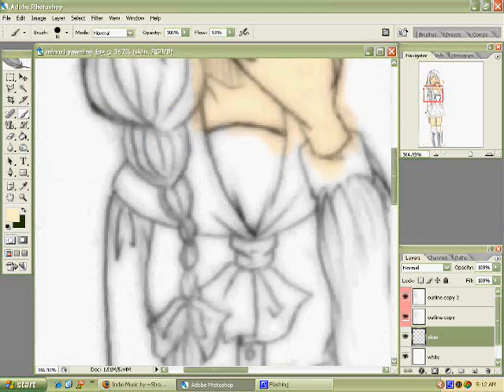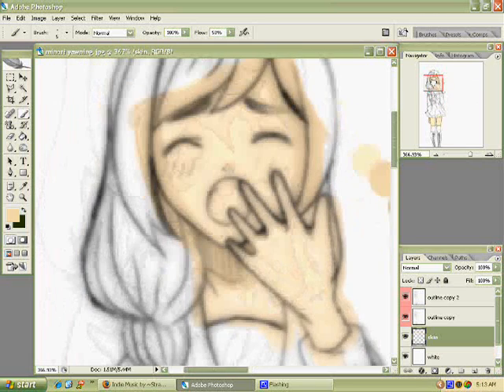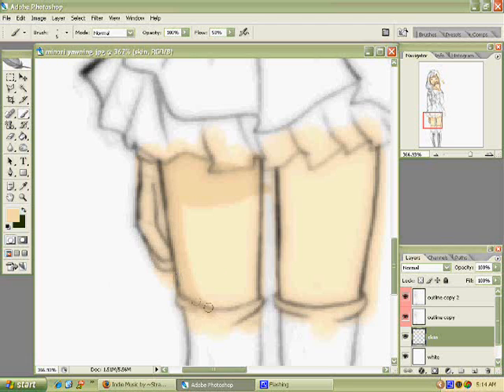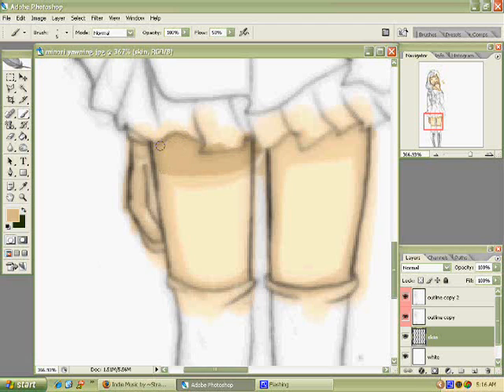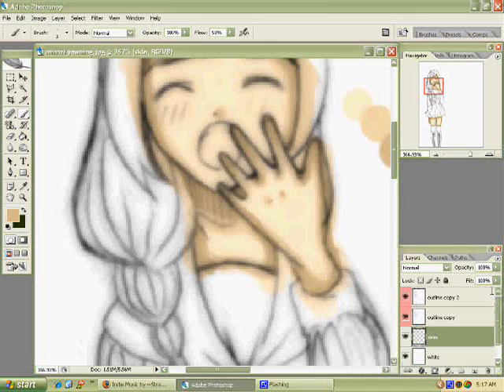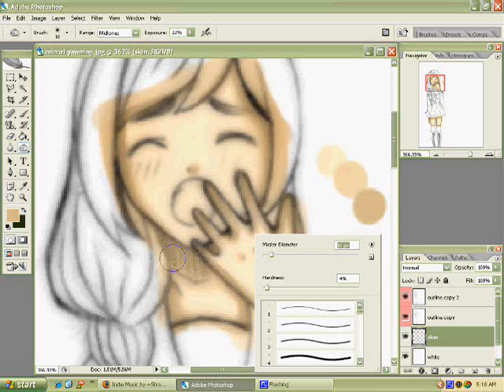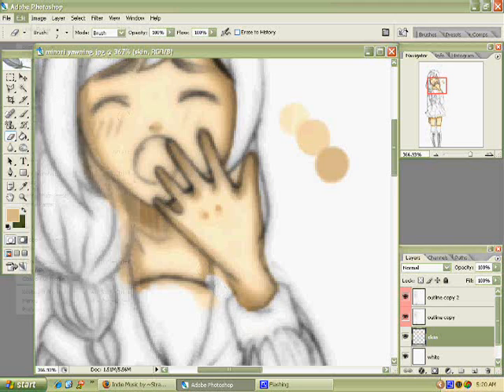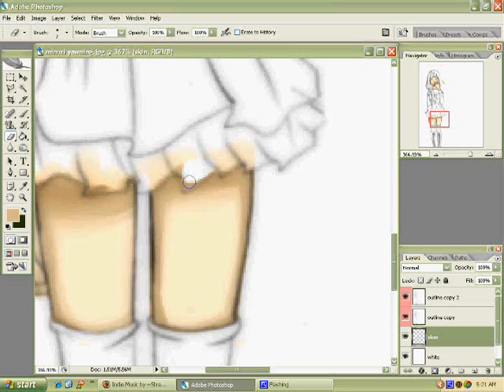Step by Step Photoshop CG Tutorial--Skin--Part 2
Well here it is! The tutorial you all have been waiting for, and with voice ;D. Sorry if my voice sounds stuffy or not comprehensible, but I was sick, and wanted to get this out already :D. I was trying to chose my words carefully so bad, but then I was just like, whatever b*tches lol. Anyways, hope this helps :D